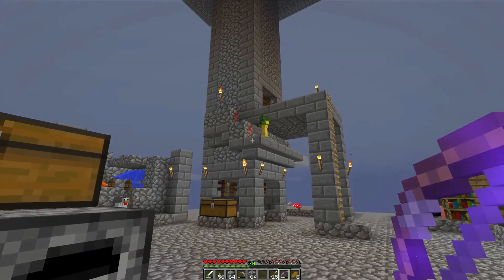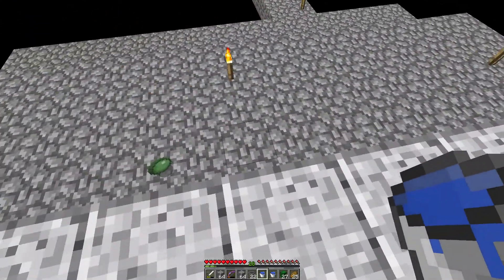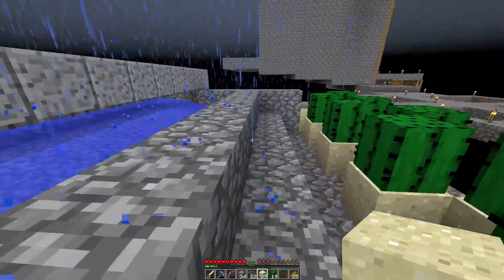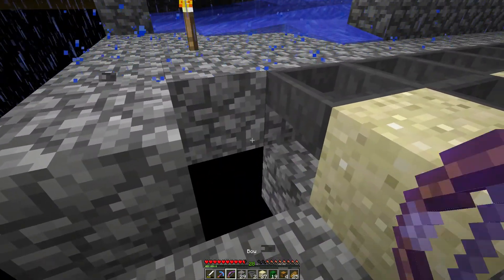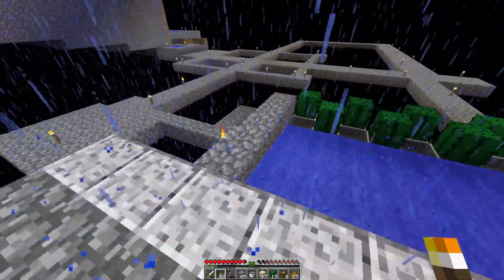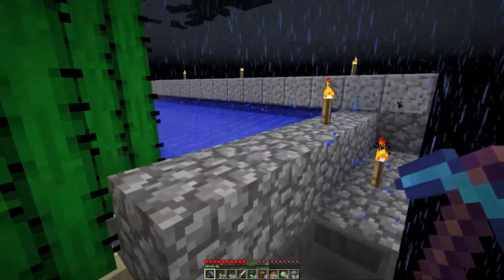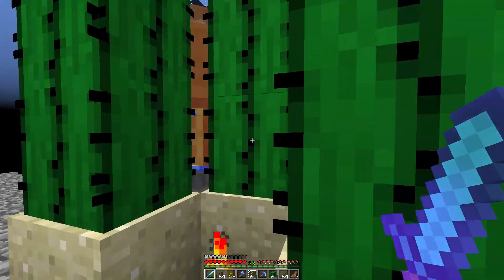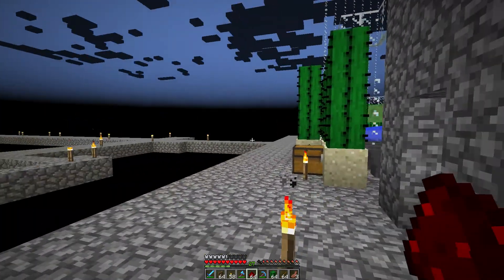Minecraft - Super Efficient Slime Farm - SkyBlock #11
This slime farm is super efficient and simple to build. It's time to produce massive amounts of slime balls with basic household ingredients. Essentially a stack of spawning pads, and a cactus killing system with hoppers and water flow, simple!